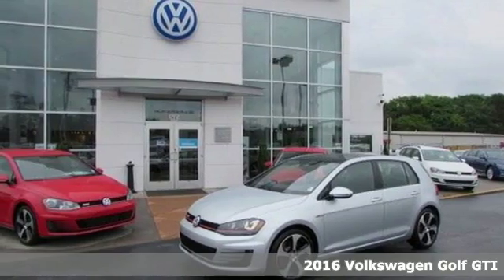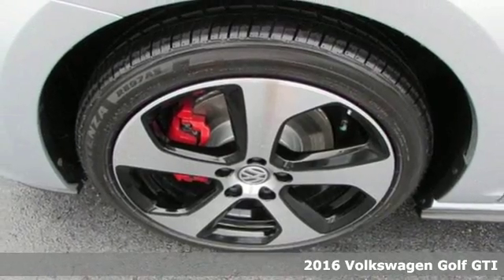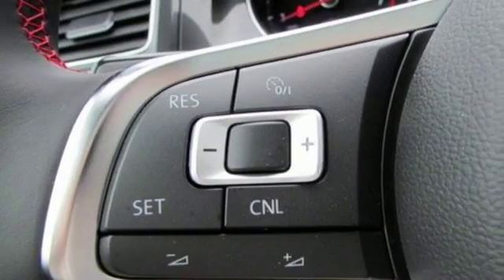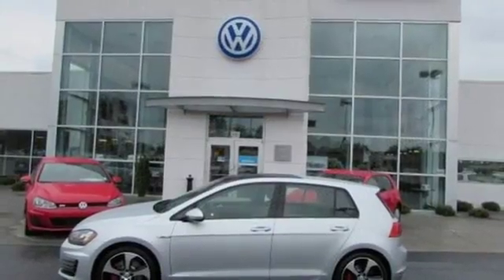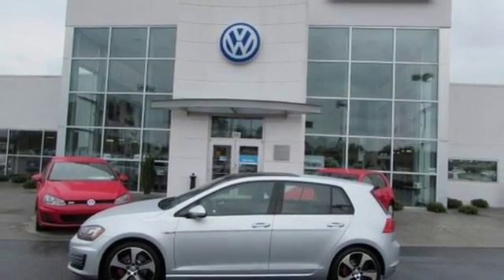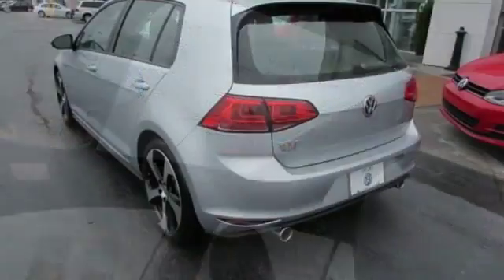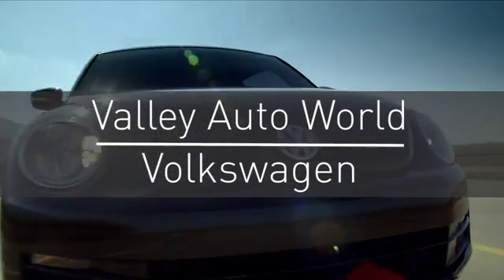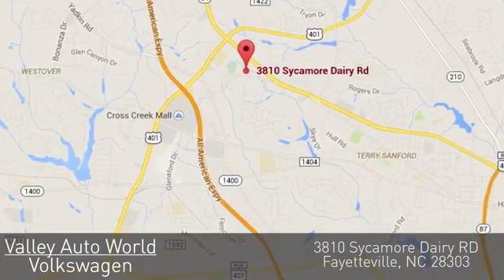New 2016 Volkswagen Golf GTI Fayetteville NC Fort Bragg, NC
Year: 2016
Make: Volkswagen
Model: Golf GTI
Trim: SE
Engine: 4 Cyl - 2.0 L
Transmission: Automatic
Color: Reflex Silver Metallic
Interior: Titan Black
Stock #: V15164
VIN: 3VW4T7AUXGM060052

Address:
3810 Sycamore Dairy Rd